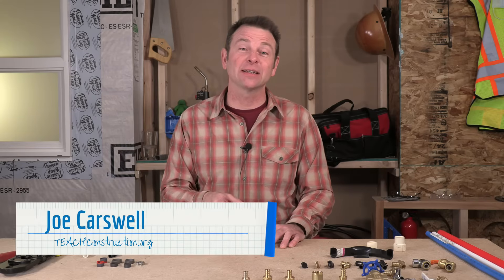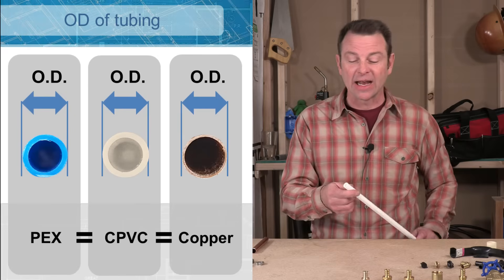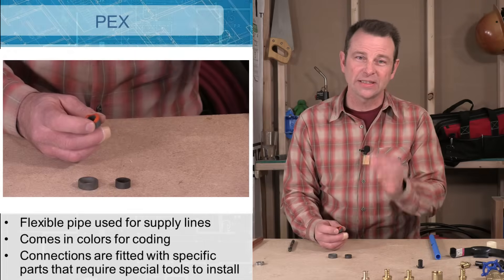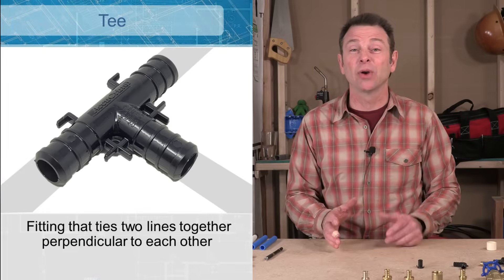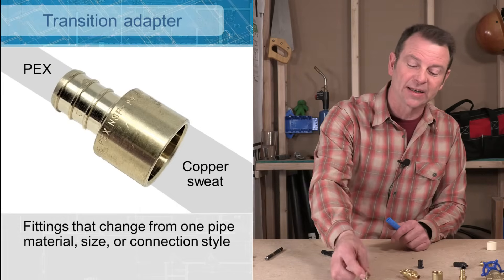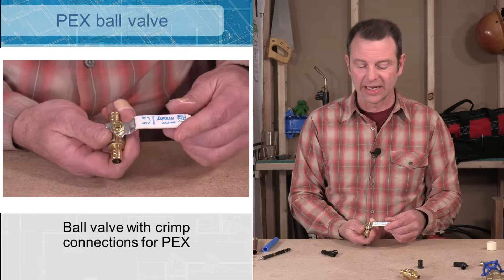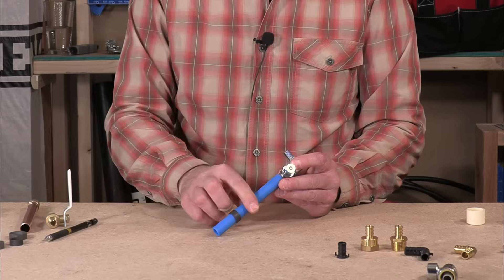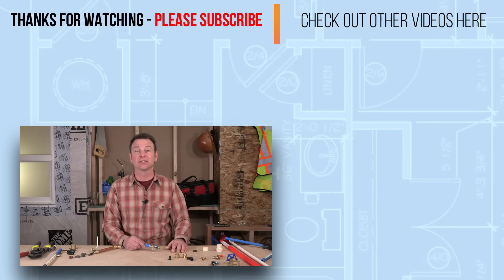A lesson about basic PEX plumbing materials - Intro to Plumbing Systems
In this video, we review PEX materials used when plumbing as part of our Intro to Plumbing Lesson Series.     Remember to watch the other material videos in this series - More about PVC, copper, and iron pipe

0:00 PEX tubing materials
3:03 PEX fittings
12:44 Valves for PEX
16:24 Push to connect fittings